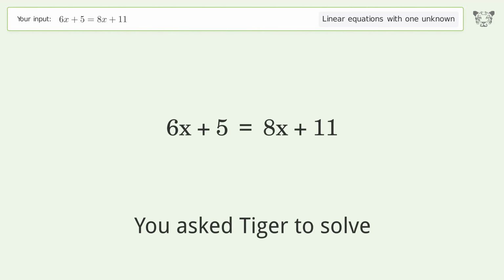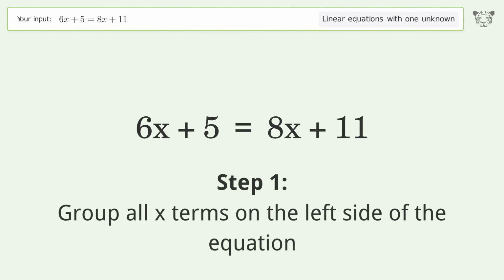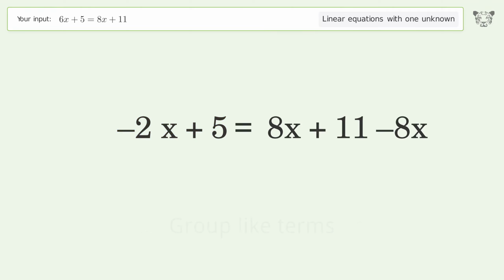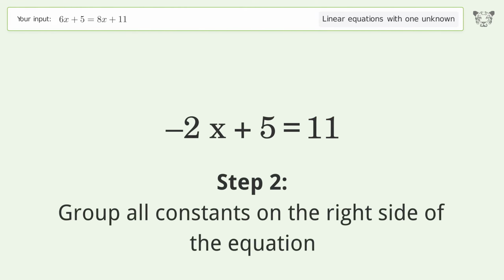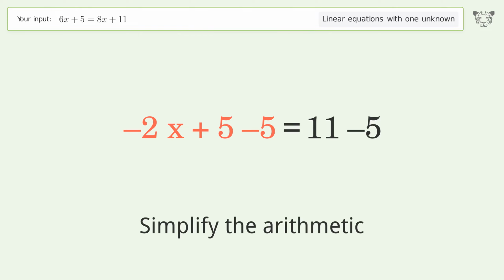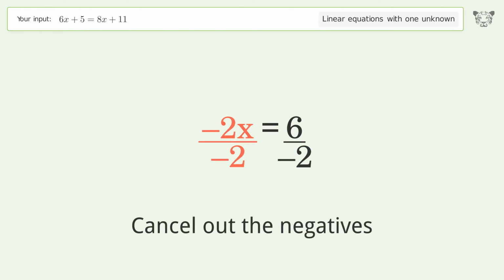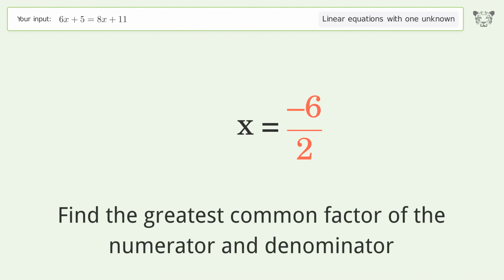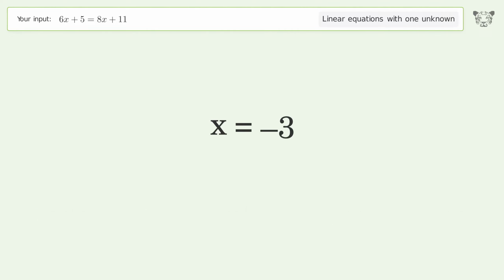Solve 6x+5=8x+11: Linear Equation Video Solution | Tiger Algebra